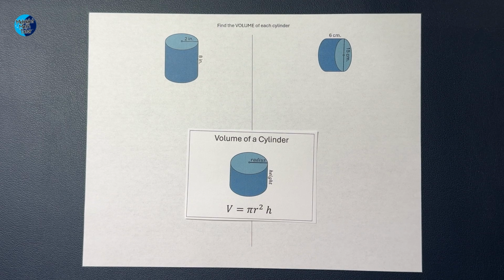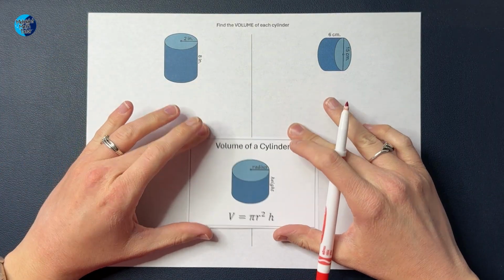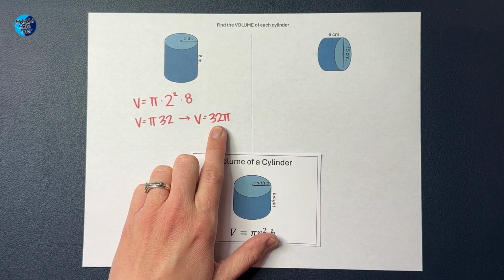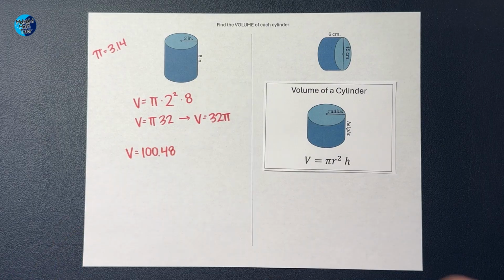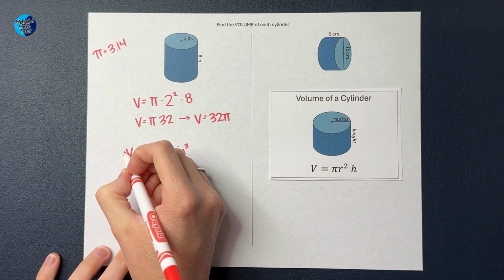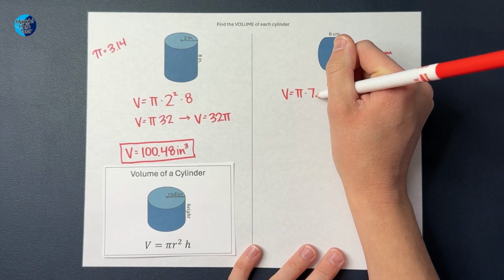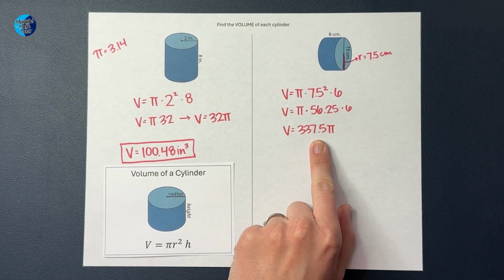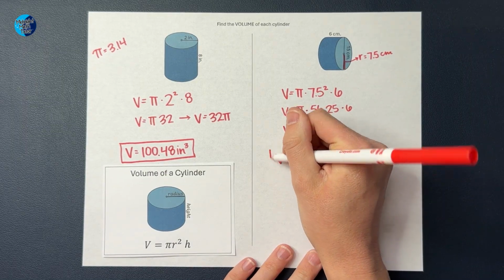Quickly Find the Volume of a Cylinder | Cylinder Volume Explained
Watch this video to see how to find the volume of a cylinder. We find the area of the circle (base) and then multiply by the height.